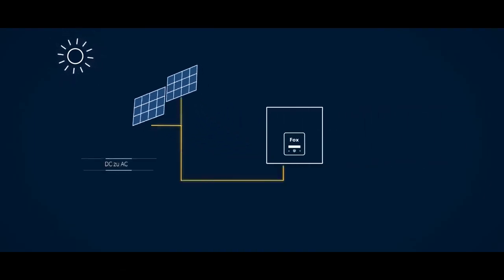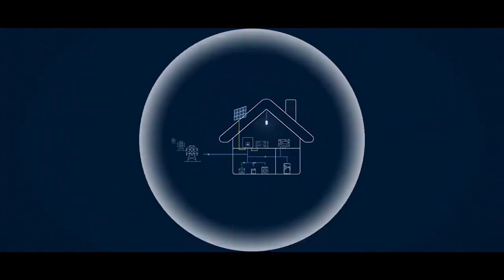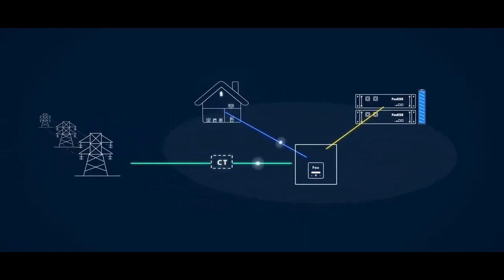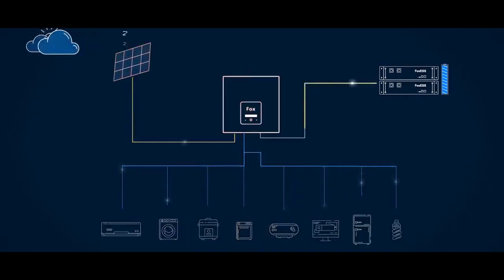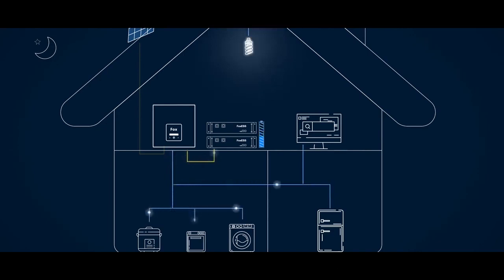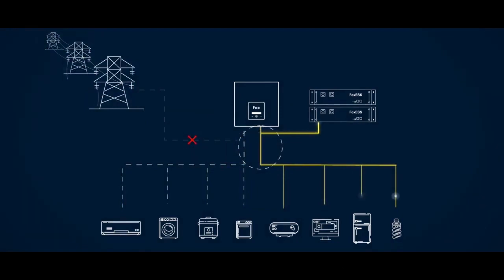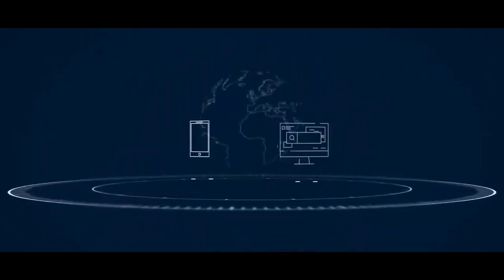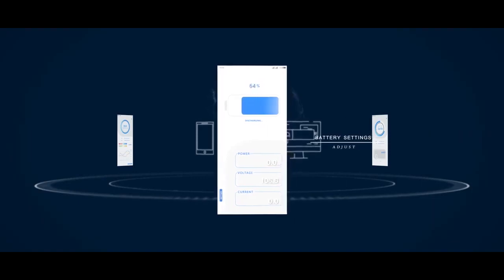How the FoxESS Hybrid Inverter Work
A Fox Hybrid Inverter prioritizes solar power to meet your home's energy needs, then draws from battery power, and finally, uses grid power as a last resort. It also provides seamless backup power to essential appliances in your home or business.

MSPD Africa is the authorized distributor of FoxESS energy storage systems in South Africa.

FoxESS is a global leader in inverter and energy storage solutions, developed by some of the world’s top experts in these fields. Their products are known for their advanced features, outstanding performance, and exceptional reliability.

FoxESS is part of a global conglomerate that includes Tsingshan Group, a Fortune Global 500 company and the world’s largest producer of stainless steel, with over 56,000 employees and 2022 sales revenues of $54.4 billion USD.

MSPD Africa is also an accredited FoxESS training and repair center.